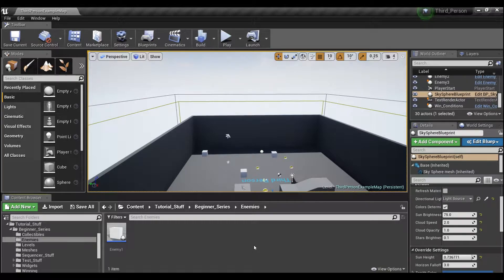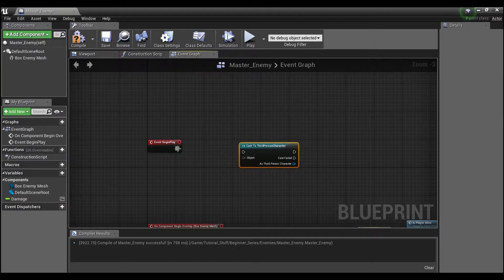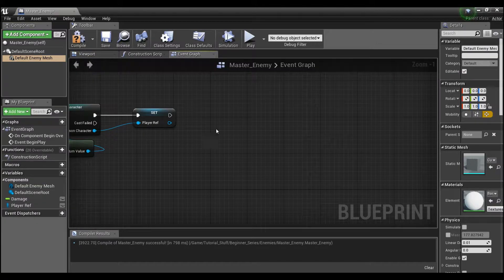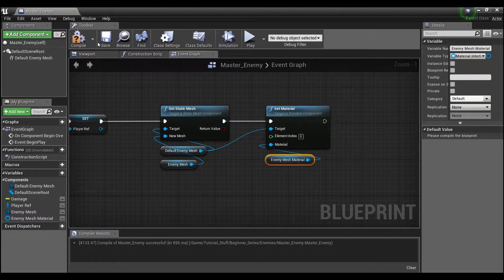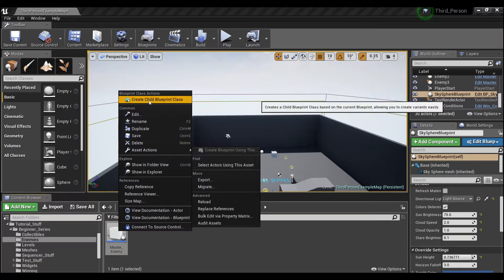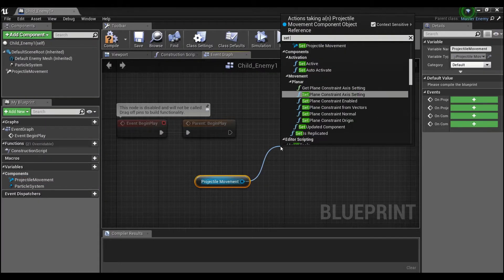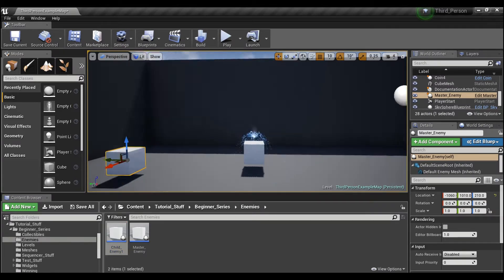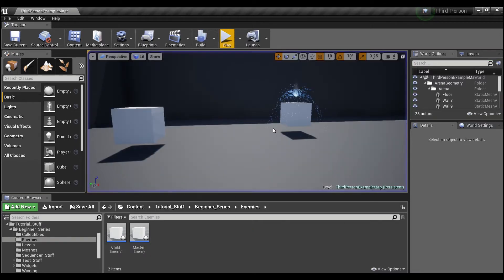Unreal Engine 4 Tutorial: Parenting (Part 2)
How to create parent classes and child blueprints from those classes.